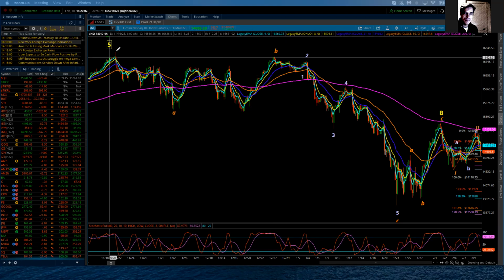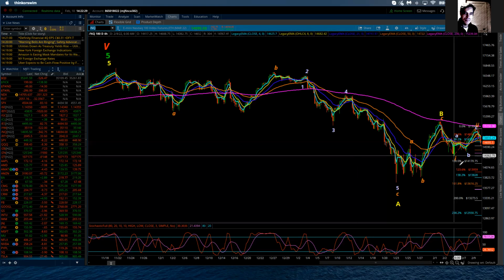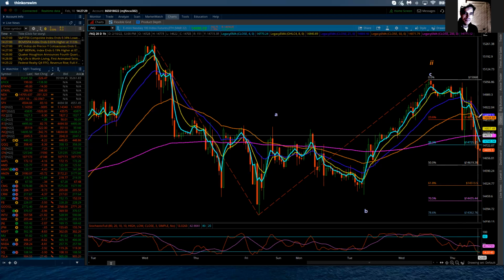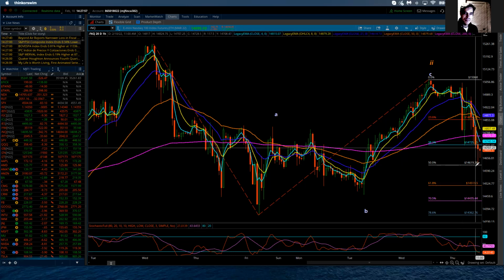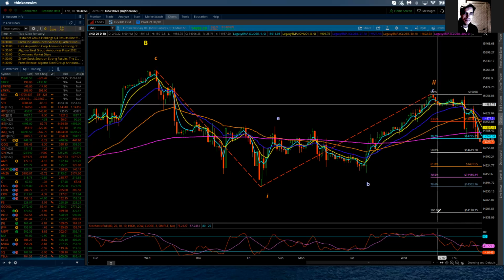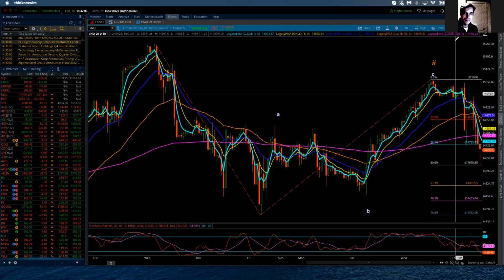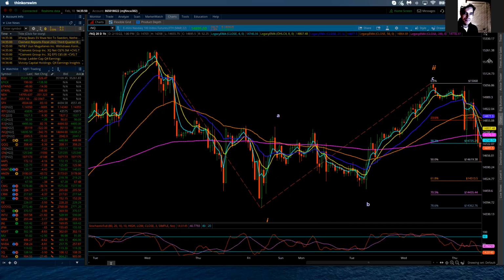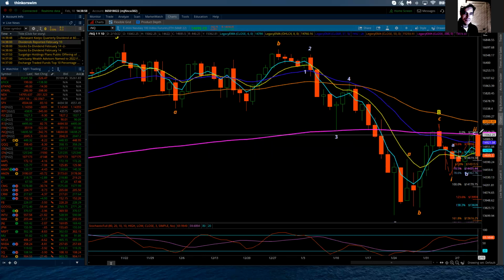NASDAQ 100 / Elliott Wave Update 2/10/2022 by Michael Filighera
Thursday's trade was fast and furious and hopefully profitable for everyone.  The NQ did manage to hold higher levels as it waited for the release of the latest CPI figures along with the latest Jobless Claims numbers.  Both pointed to higher inflation, in fact the rate showed that inflation has reached 7.5% which is the highest rate in the last 40 years.  That seemed to surprise the NQ as the market tumbled an initial 330 points. As the U.S. session got started the NQ rallied back to 15029 before starting to decline again.  Once Fed Governor Bullard issued a statement that "The Fed should raise rates 100 basis points at the next meeting," the NQ took a more serious tumble.  I have updated the labeling and have left the completion point for the Minor wave 2 correction at the 15068 high.  That suggests that the NQ is now in the beginning stages of an Minor wave 3 decline.  Within the decline it appears that minute waves 1 and 2 are complete with today's decline being the start of a larger "3 of 3" move.  This is where we should see increased acceleration and depth as the "point of recognition" takes over.  Support for the NQ remains at 14619, 14513, 14435, 14363, and then 14170.  Ultimately I suspect the Minor wave 3 may reach as low as support at 13616.  The larger Intermediate wave C carries stronger potential over the mid-term of breaking below 13000 and 12500 and finding initial support at 12188 to complete the move, but also has potential to drop below 12000 reaching support at 11464 to 11016 before completing.